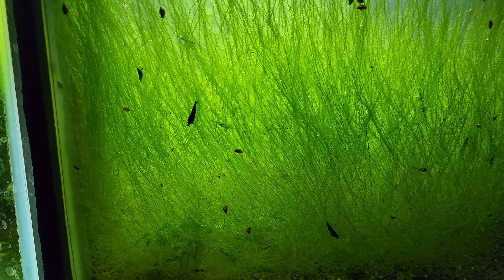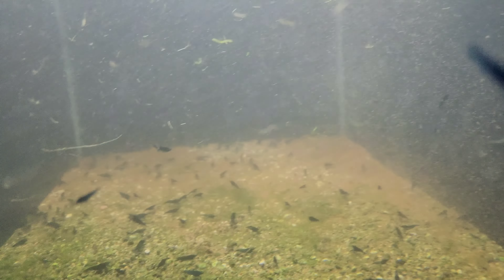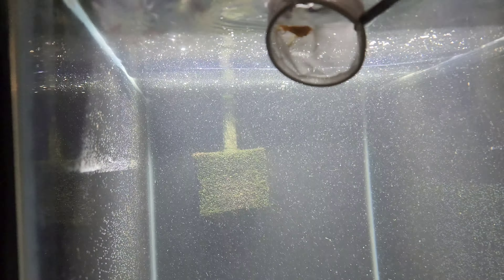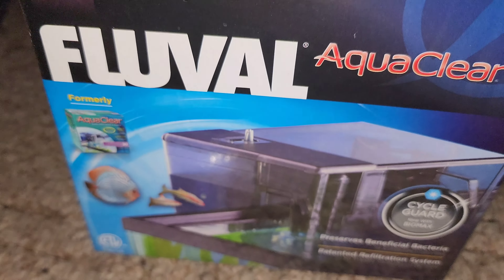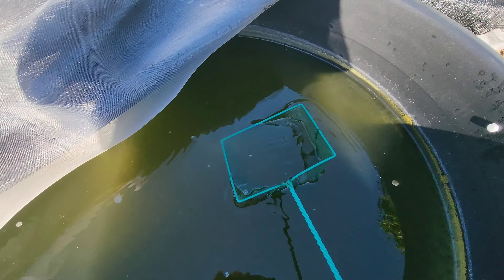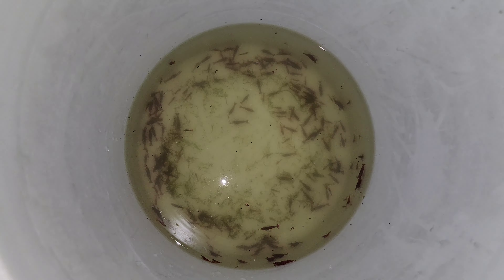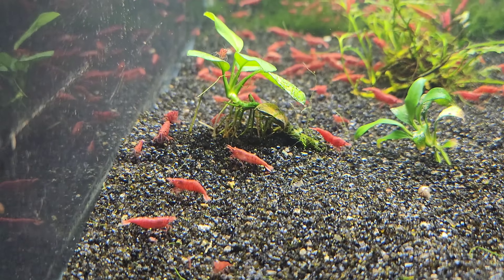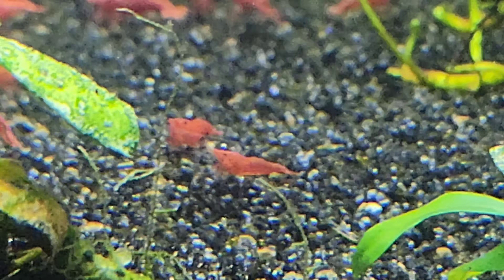Shrimp Tank Transformation - Fire Red Shrimp Harvest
Transforming shrimp tank for fire red shrimp.

Checkout My Friend’s Shrimp Channels